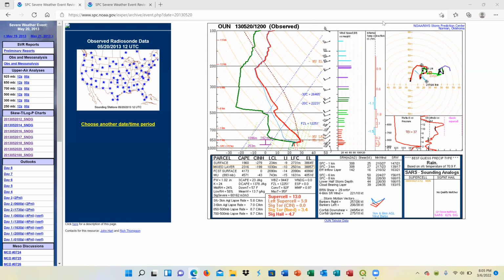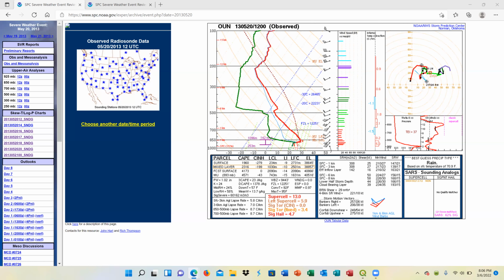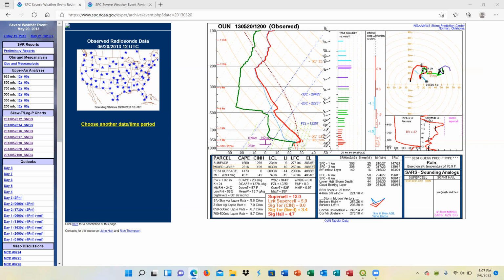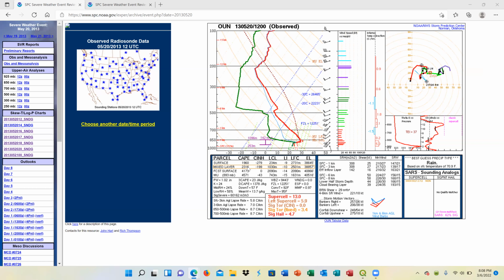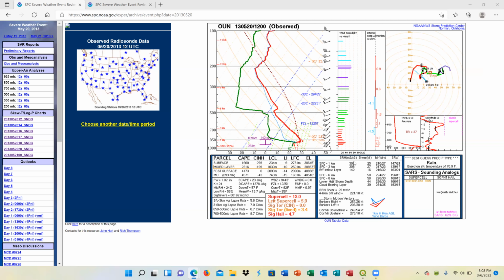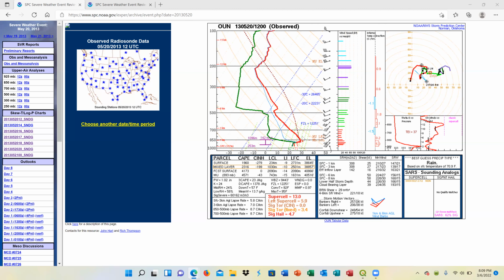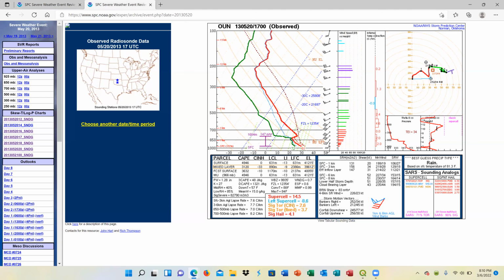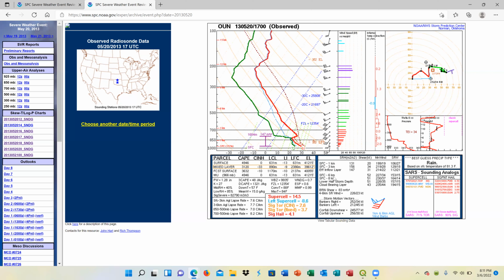How to read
This video is to help understand and read a severe weather sounding using archived data.